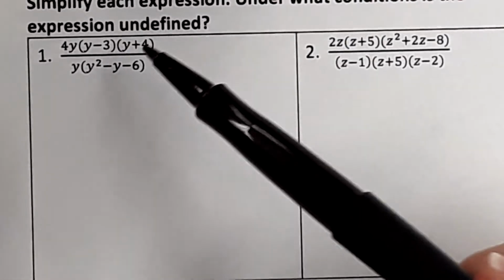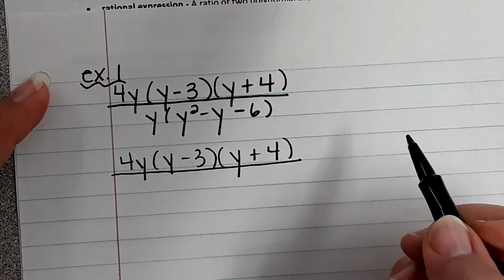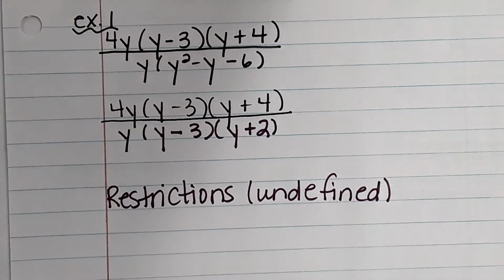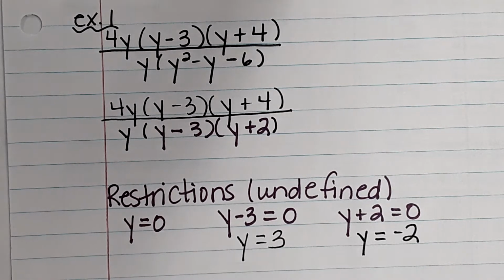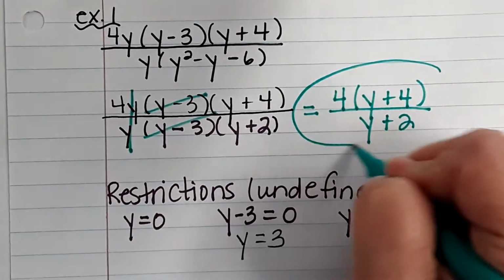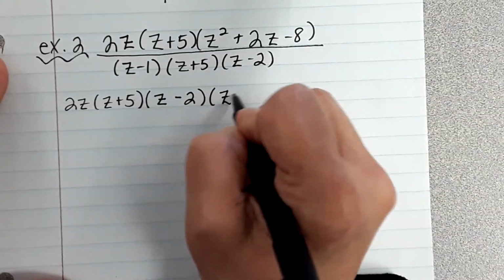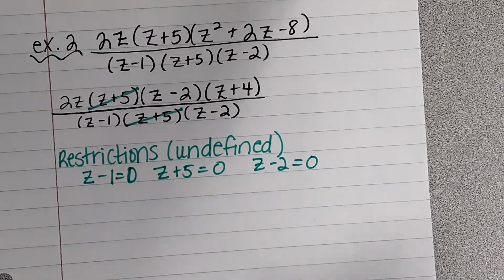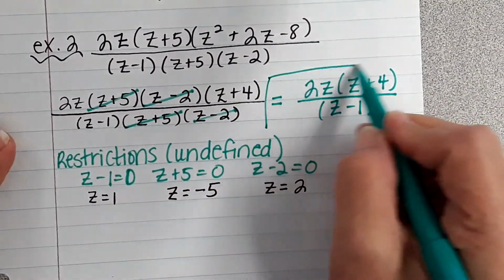ALG2 RATIONAL EXPRESSIONS PART 1